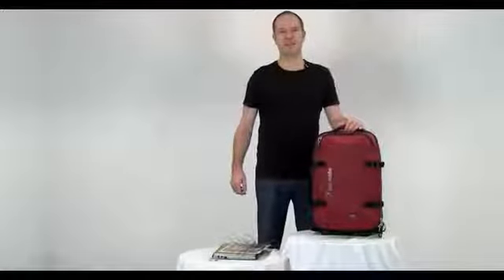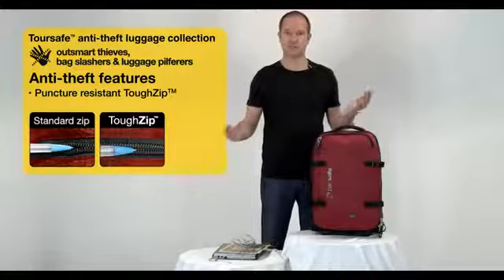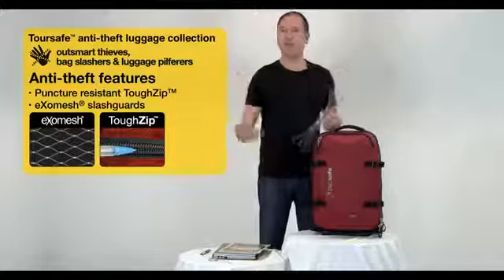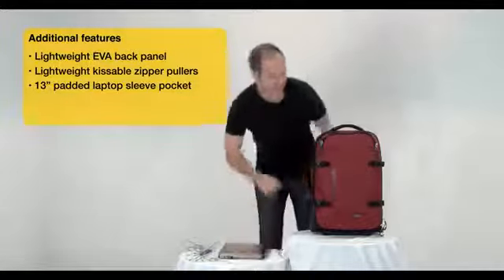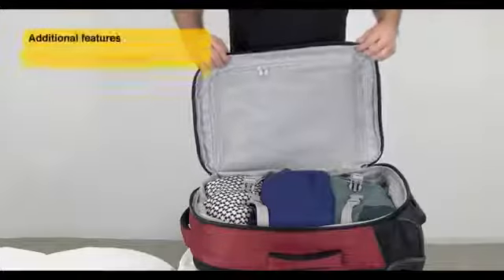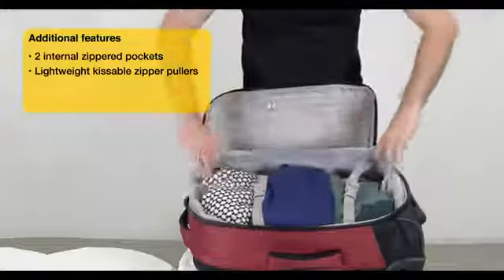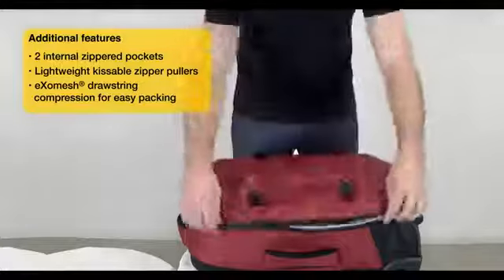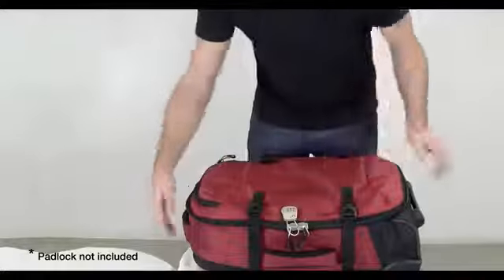Pacsafe Toursafe Anti Theft Wheel Bags @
The Pacsafe Toursafe Anti Theft Wheel Bags are secure, lightweight and semi-collapsible with puncture resistant ToughZip™ and lockable zipper pullers to prevent sneaky hands forcing their way in. The Toursafe Wheel Bags also include eXomesh® slashguard protection which prevents gear from coming out if your bag is ripped on your adventure or while in transit.

Anti-Theft Features:

    eXomesh® slashguards
    Puncture resistant ToughZip™

Additional Features:

    Main compartment with mesh zippered pocket for internal organisation
    Lockable and easy to grab zip sliders
    Lightweight, durable EVA mould backing
    Single aluminium tube handle with comfortable grip that locks into place when not in use
    Side mounted smooth rolling wheels
    Padded top and side haul handles
    Drawstring compression for easy packing
    Padlocks not include

Pacsafe Toursafe 21 Small/Cabin Wheel Bag:

Size: 55cm x 37cm x 23cm

Weight: 2.8kg

Capacity: 35lts

Note: Approved cabin bag size for Qantas domestic and international flights.

Pacsafe Toursafe 25 Medium Wheel Bag:

Size: 63.5cm x 44.5cm x 25cm

Weight: 3.3kg

Capacity: 60lts

Pacsafe Toursafe 29 Large Wheel Bag:

Size: 74cm x 49.5cm x 27cm

Weight: 3.8kg

Capacity: 90lts